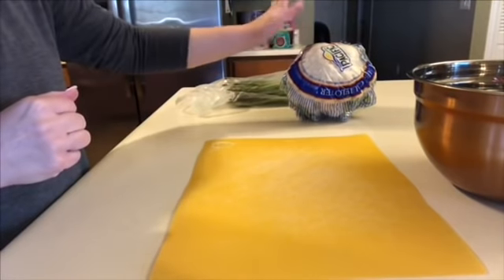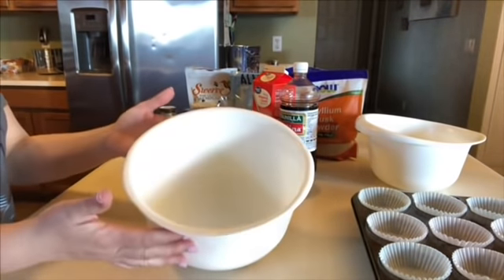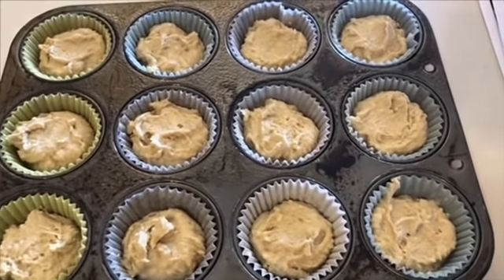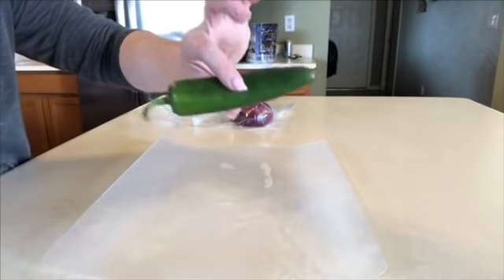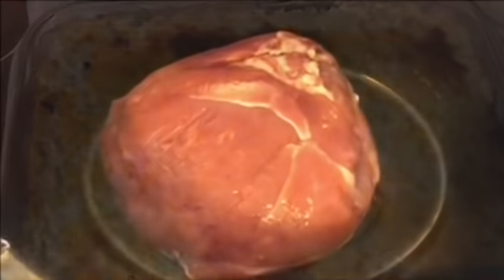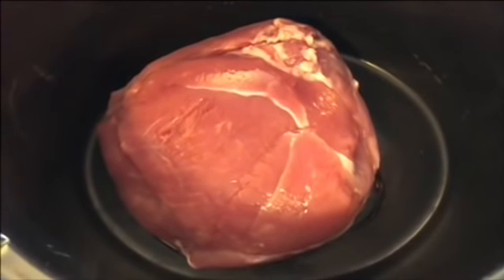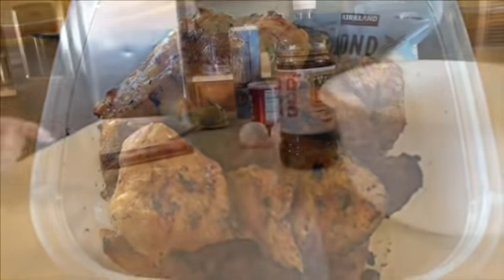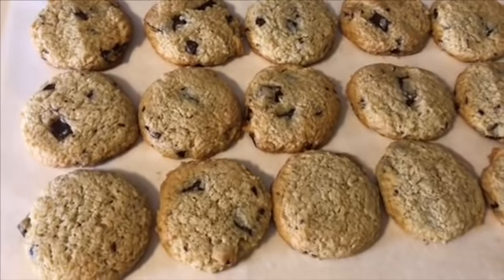HUGE KETO/low carb weekly family meal prep| BREAKFAST, LUNCH, & DINNER| BUDGET FRIENDLY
Hey y’all! I hope you find this video helpful, inspirational, and motivational. Have an awesome week!

simply_misti_esp

Recipe links:
Muffins